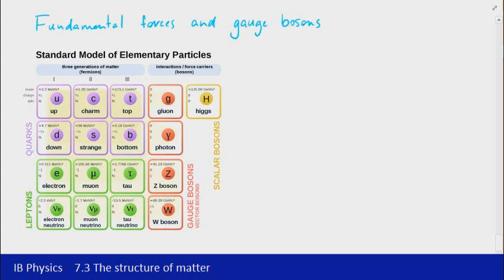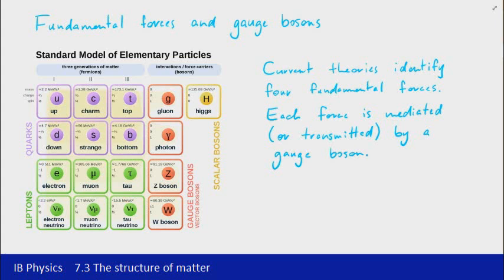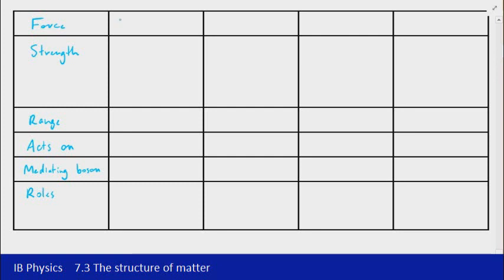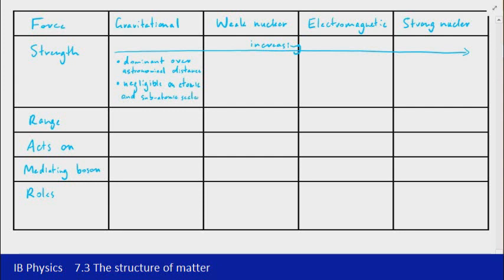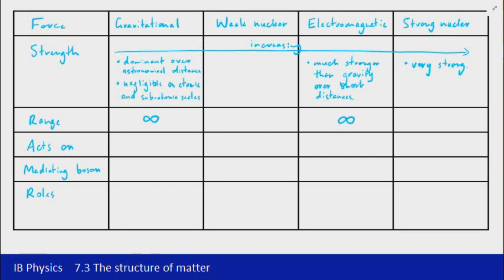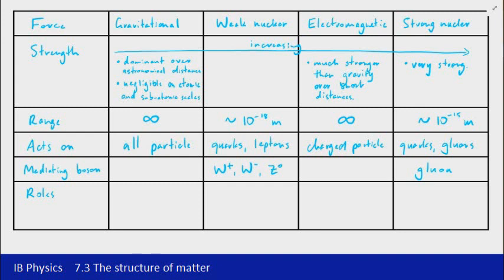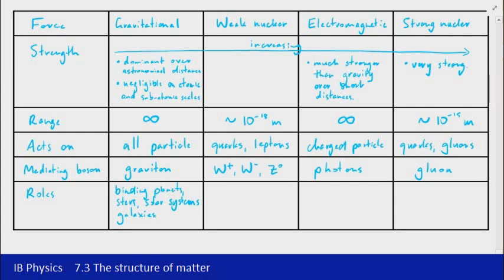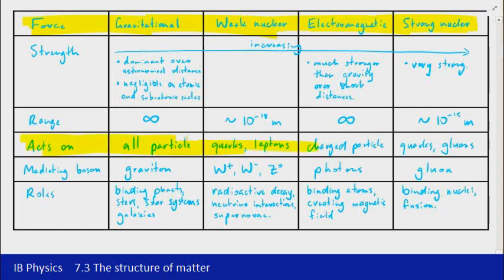IB Physics (2016) - 7.3 The structure of matter Part 6 - Fundamental forces and gauge bosons